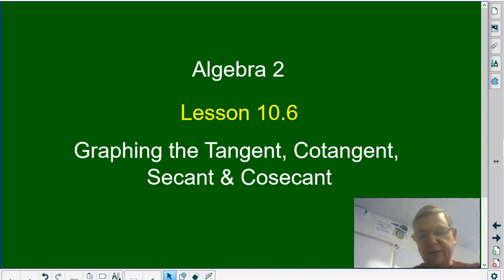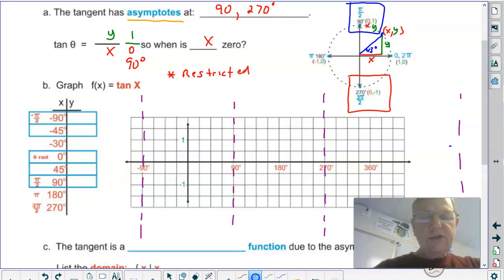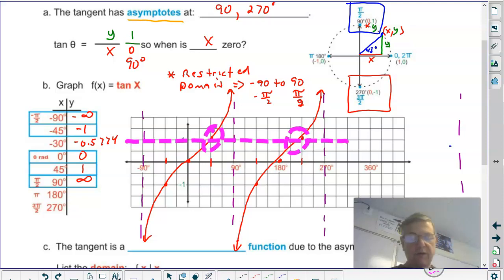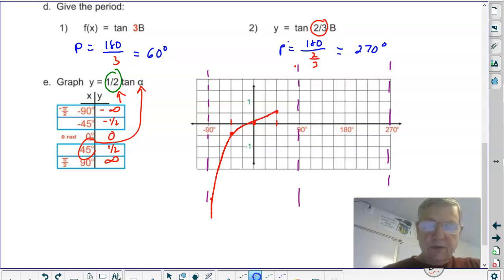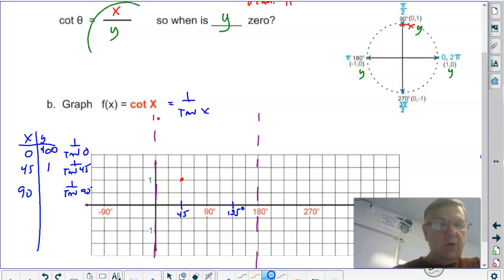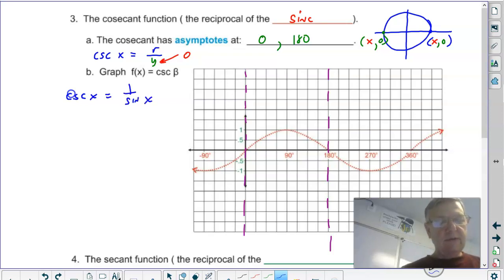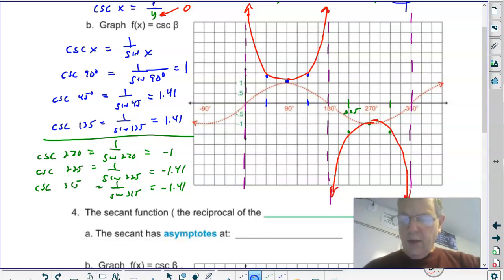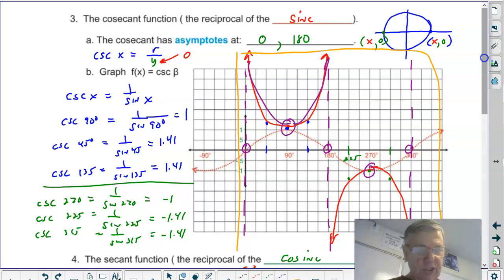Algebra 2 L10.6 Tangent, Cotangent, Cosecant & Secant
The graphing of the tangent, cotangent, cosecant and secant.